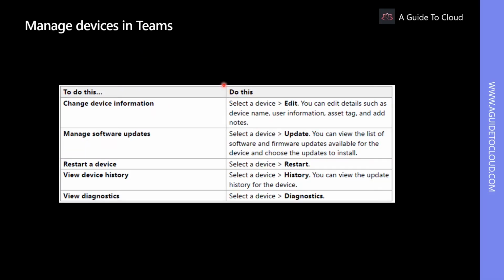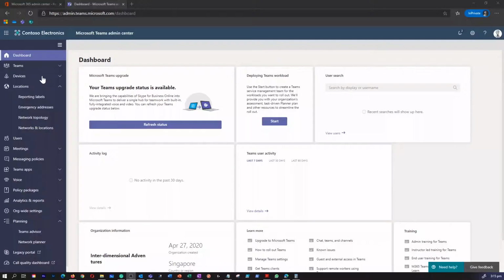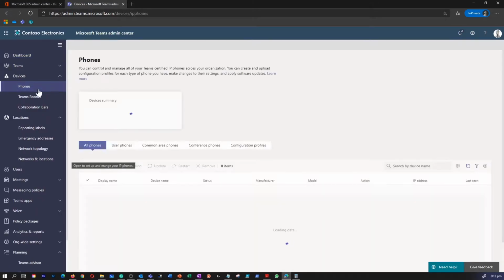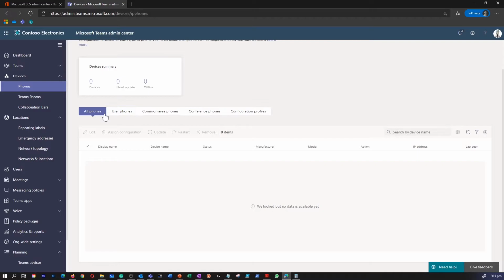MS-700 Exam EP 45: MS Teams Device Settings and Firmware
⏰ Timestamps:

00:00​​ ⏩ Introduction
00:22​​ ⏩ Manage Devices In Teams
01:10​​ ⏩ What's Next